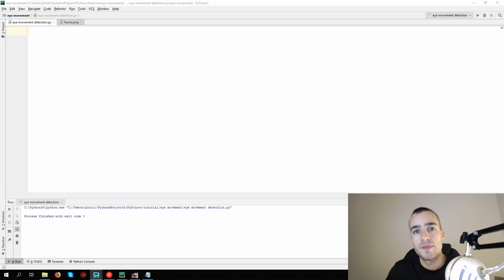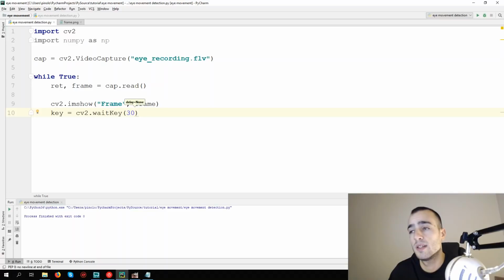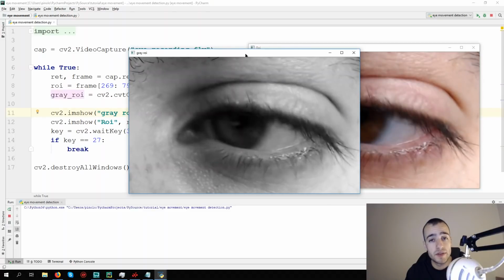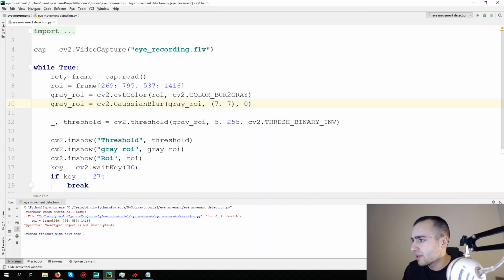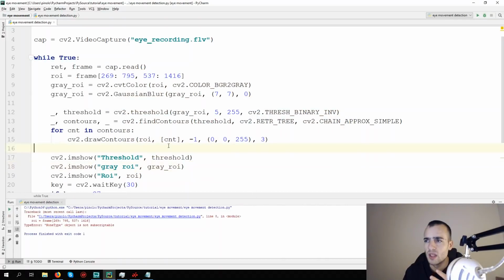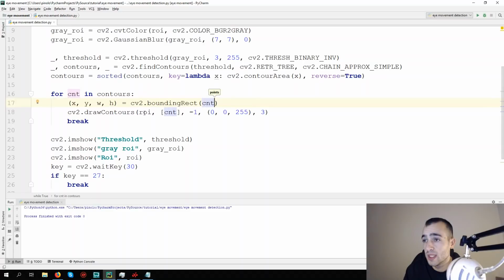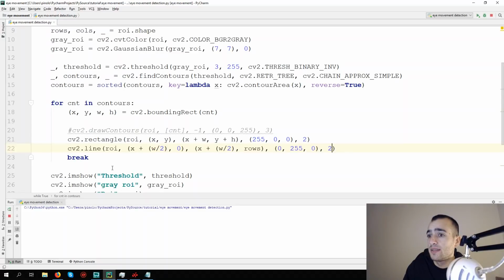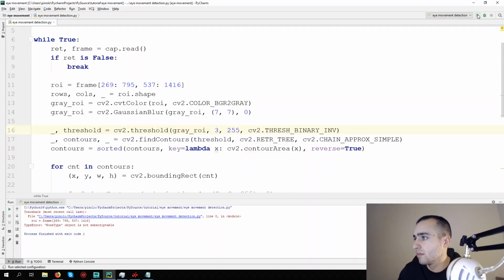Eye motion tracking - Opencv with Python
We’re going to learn in this tutorial how to track the movement of the eye using Opencv and Python.